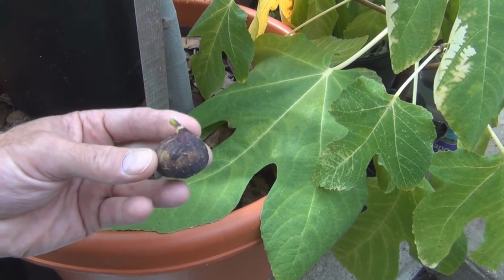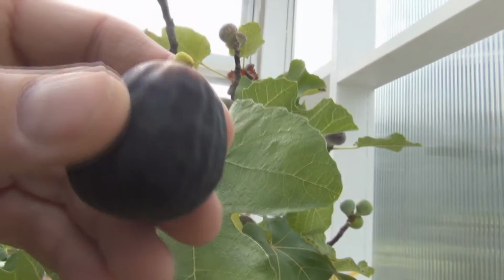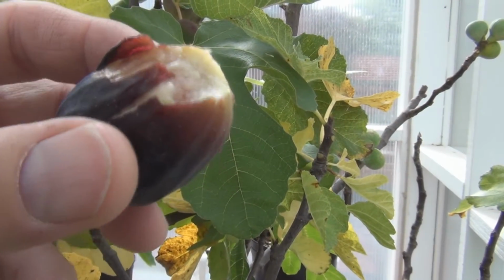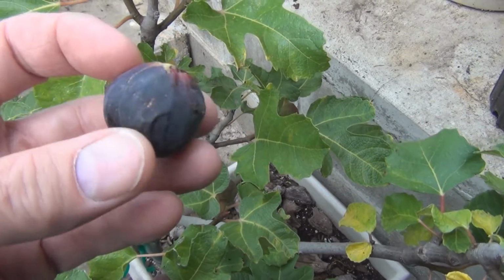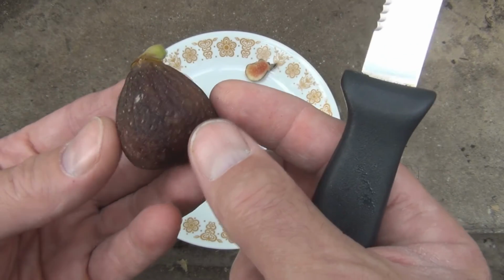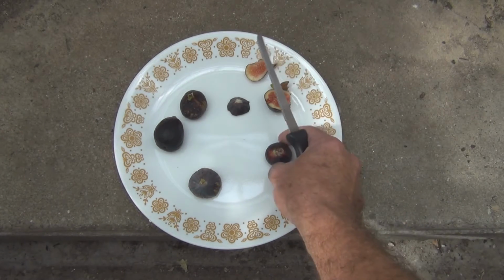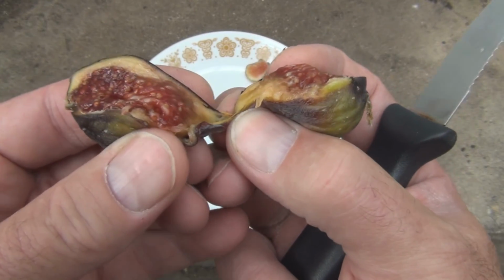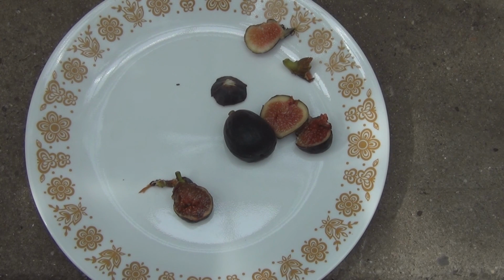Late Fall Figs